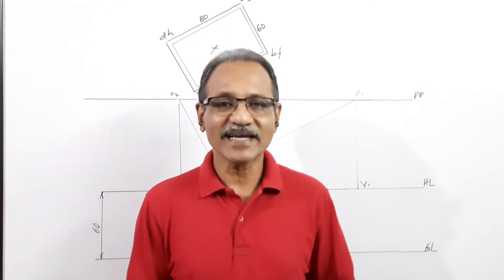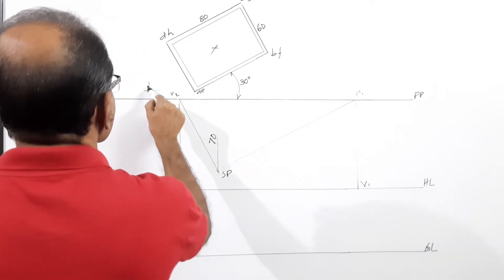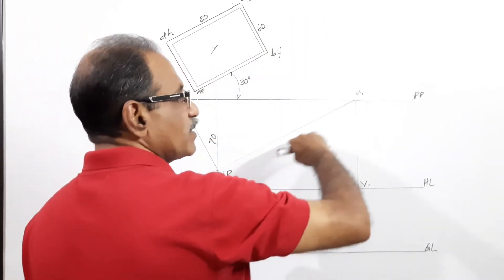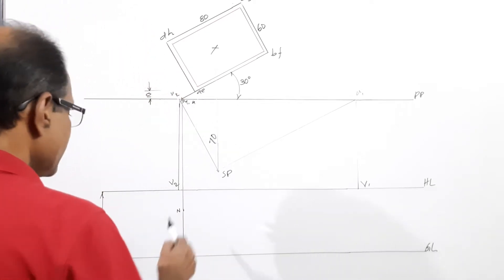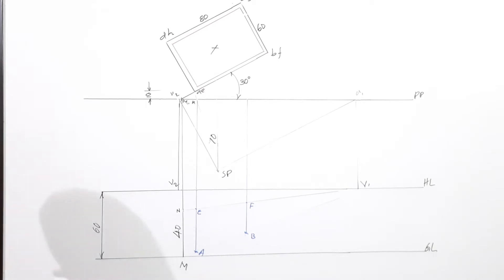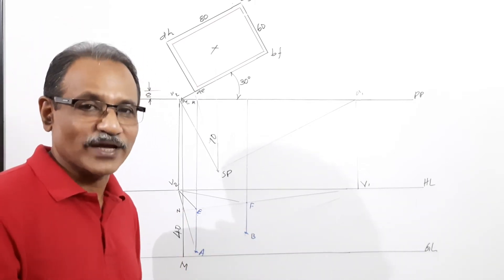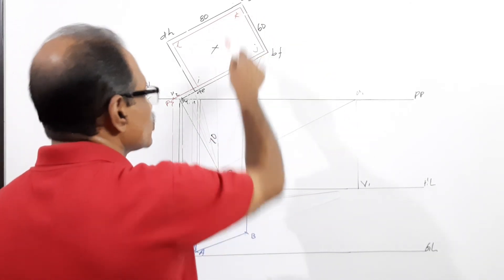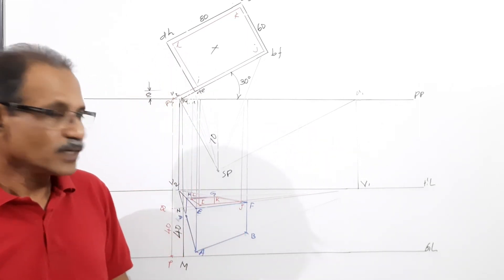PERSPECTIVE PROJECTION -17. CUSAT. Open box kept behind PP by Prof. Vinodkumar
An open box of outside dimensions 80mm x 60mm x 40 mm high made of 5 mm thick sheets is resting on the ground with one vertical edge 10 mm behind PP and the larger rectangular face containing this edge making 30 degrees to PP. The station point is 70 mm infront of PP,  60 mm above GP and the central plane passes through the centre of the box. Draw perspective projection.